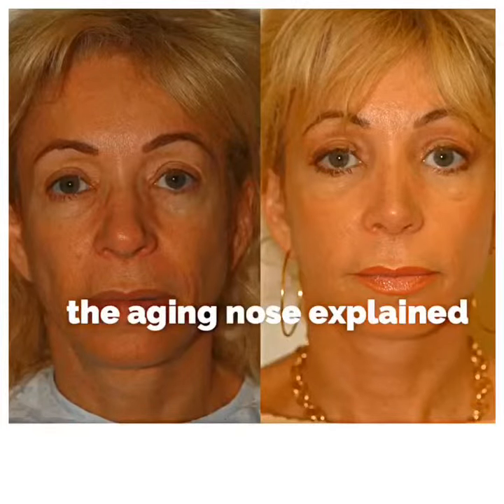Facelift and Rhinoplasty Procedure with Dr. Calabria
A facelift procedure will significantly improve an aging face. However,  you don't want to overlook the nose when having a facelift procedure performed. Rhinoplasty procedure will play huge in creating a more youthful facial appearance.

Dr. Renato Calabria
436 N. Bedford Drive, Suite 200